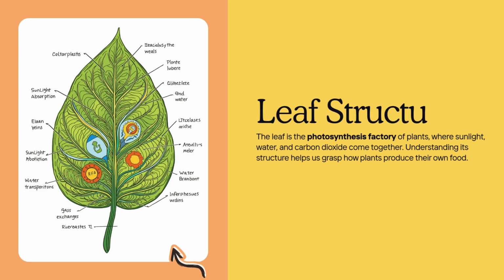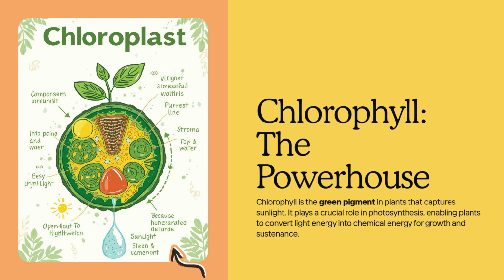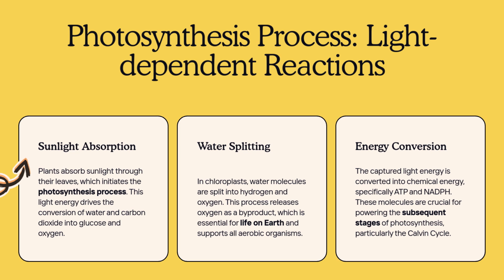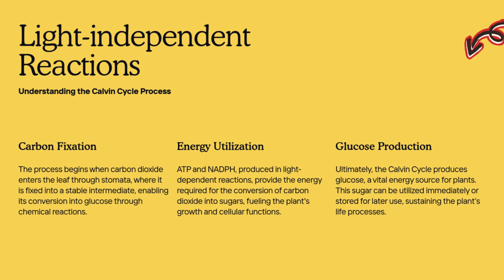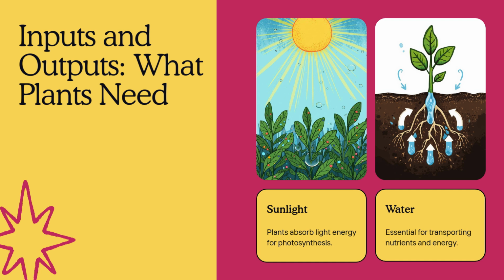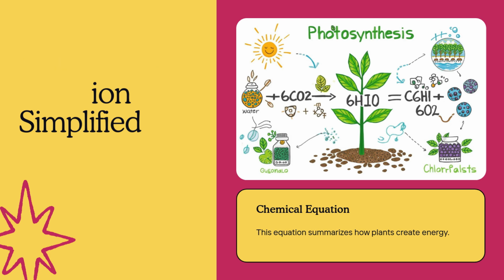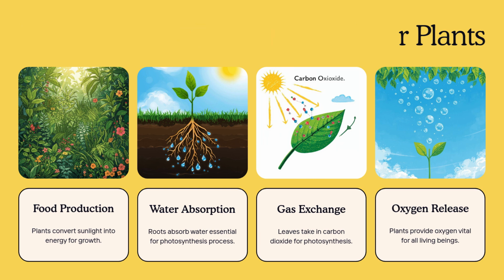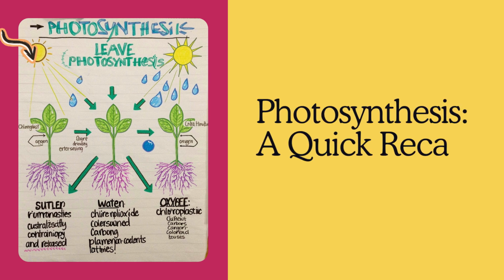Presentation Photosynthesis How Plants Make Food!